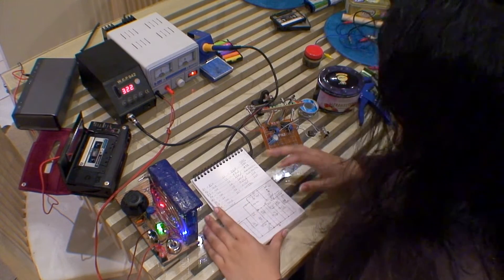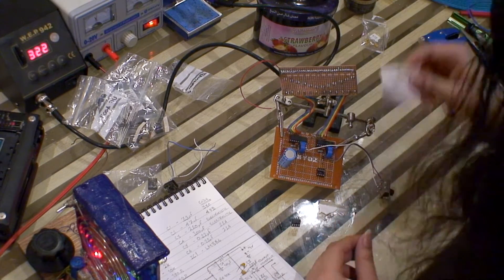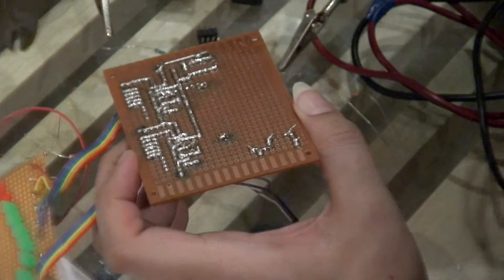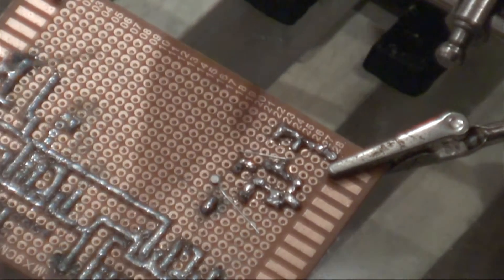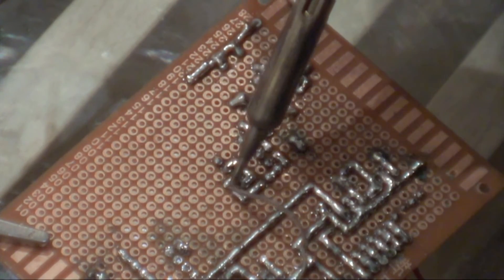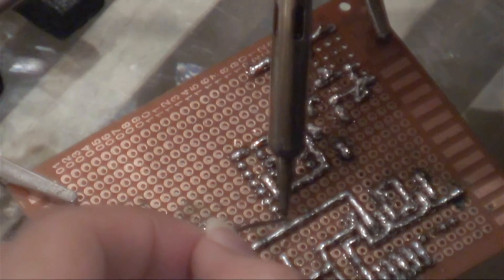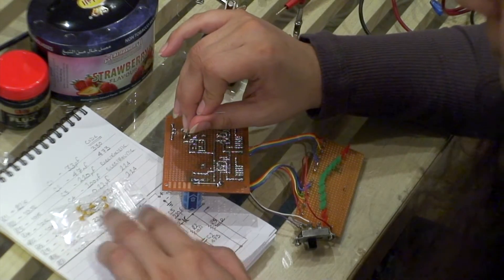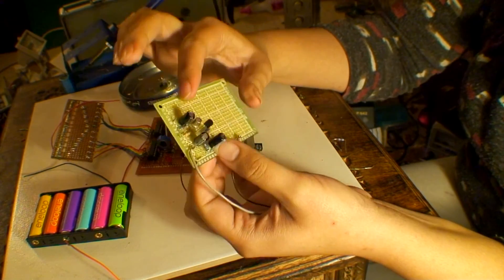Headphone amplifier project - Part Two - Main amplifier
My amplifier project, building the second part; the main amplifier circuit.